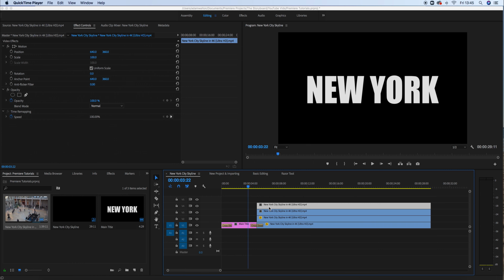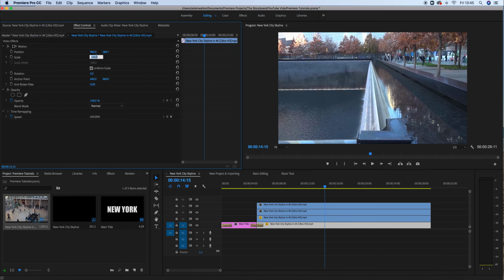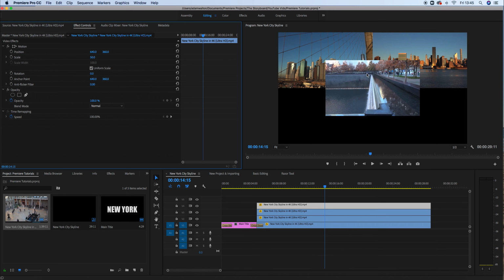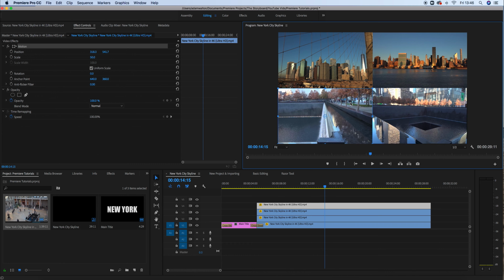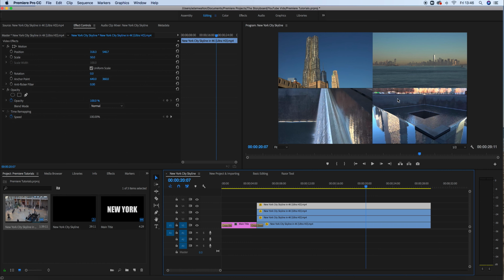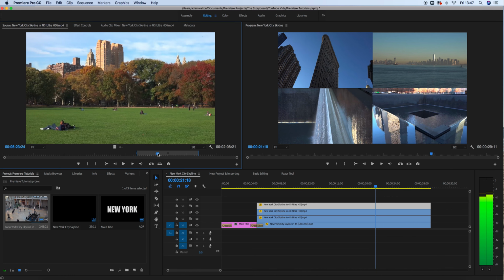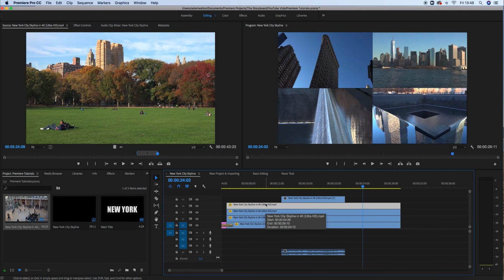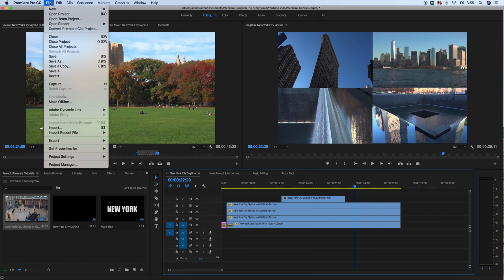How to Create a Cool Split Screen Effect in Premiere Pro 2020 (Beginners Tutorials)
As part of our beginners guide to Premiere Pro we show you how to create a cool looking split screen effect as well as how to cut away to another section of footage simultaneously. We also talk you through how to add horizontal and vertical lines to your split screen video.